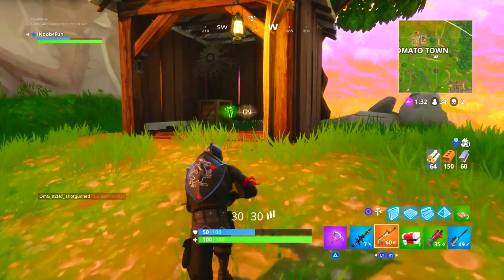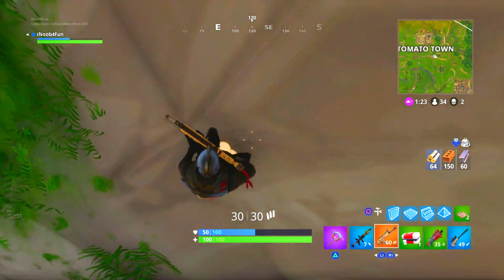How To NEVER DIE AGAIN AGAIN in Fortnite - Tips & Tricks [Fortnite: Battle Royale] Gameplay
What's up guys! Welcome to another Fortnite: Battle Royale Multiplayer Gameplay Tips and Tricks video! In this video I will be telling you guys some pretty neat tricks you should follow in order to get more kills. These tips should be used to raise your Kill Death Ratio (KD) in Fortnite multiplayer. Good luck and I hope you guys enjoy the video. It helps me out a lot, thanks!